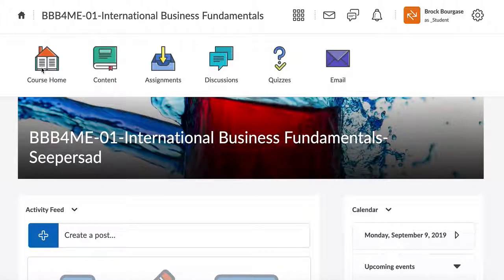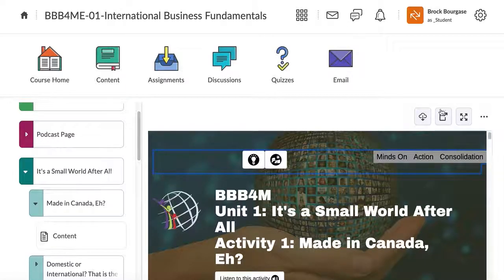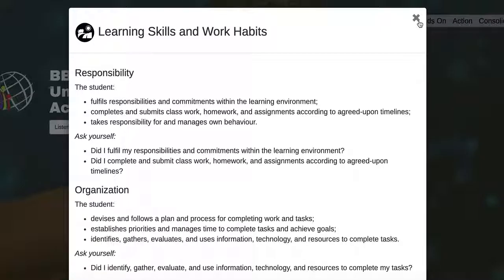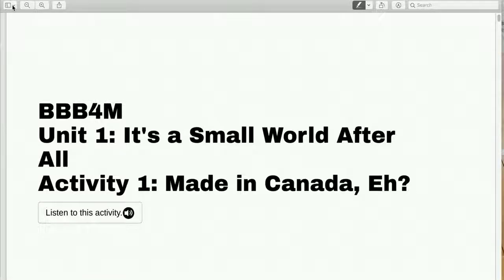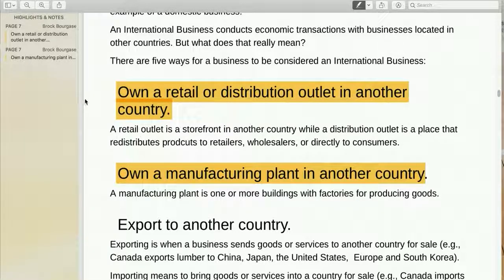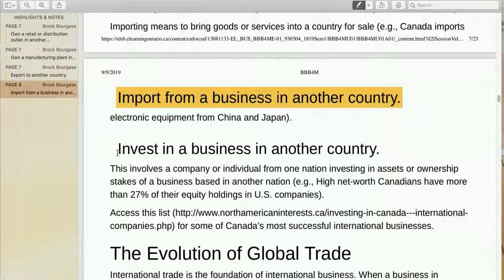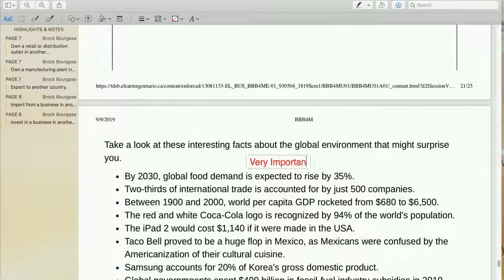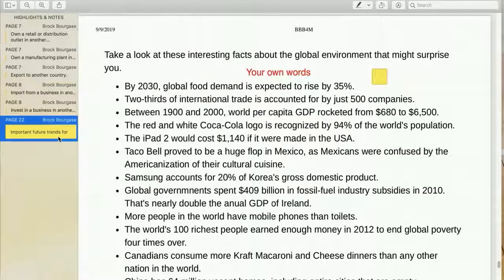BBB4M Screencast 2 Adobe PDF Comments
Here are instructions for how you can use Adobe PDF to annotate your notes.